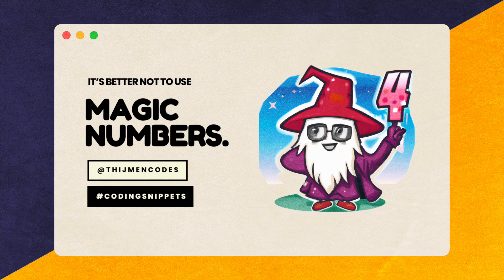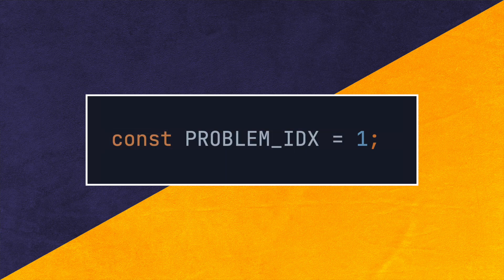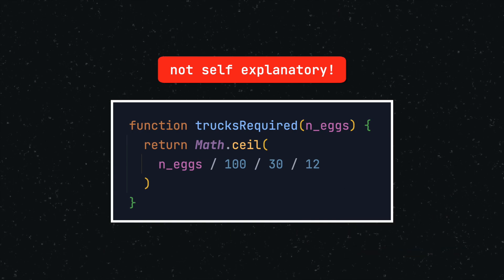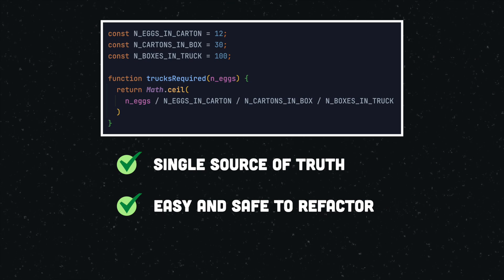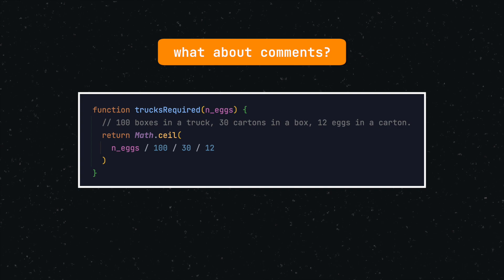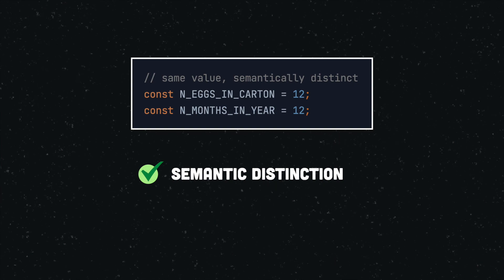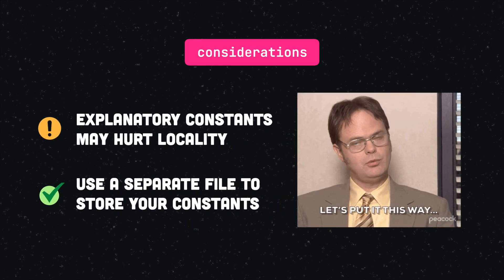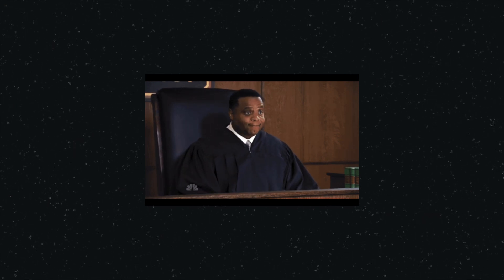Avoid Magic Numbers | Coding Snippets #1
In one of my recent programming seminars we had a discussion about so-called "magic numbers", which refers to the anti-pattern of using numbers directly in source code.

My professor demonstrated that this habit, although subtle, can have a noticeable negative impact on the readability of your code, in addition to making it harder to refactor and detect errors while programming. Instead he proposed the use of "explanatory constants", which basically means that you assign (most) numeric literals to an adequately named constant that conveys the number's semantic meaning.

I find the topic particularly interesting because I value readable and well thought-out code (like most of us do) and thus decided to make a video on the topic!

In the "Coding Snippets" series we will cover a variety of topics around programming in a byte-sized format.

Each video covers a single topic that you might or might not be familiar with, and is meant to be a hands-on part of your road to being a better programmer.

VIDEO CONTENT
0:00 - Intro
0:17 - Magic numbers?
0:27 - Magic numbers are not self explanatory
1:08 - Explanatory constants
1:54 - What about comments?
2:33 - Considerations
3:05 - Exceptions
3:27 - Thanks for watching

CREDITS
Introduction Audio: Dion P. van der Geest

Sign icon: Kiranshastry (from Flaticon)
Checkmark icon & X Icon: Octopocto (from Flaticon)
Warning icon: Creatype (from Flaticon)

GIFs: The Office (US), Friends, and Parks and Recreation